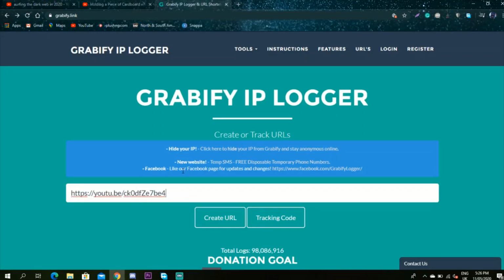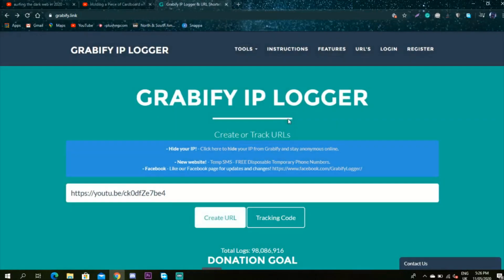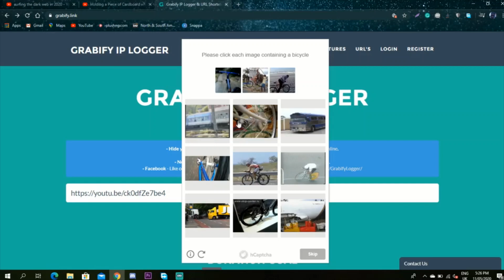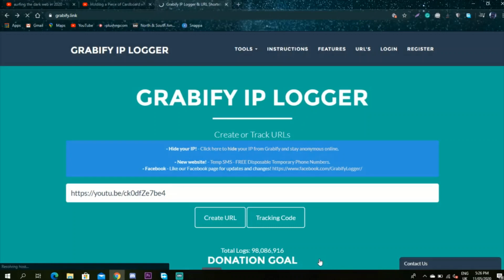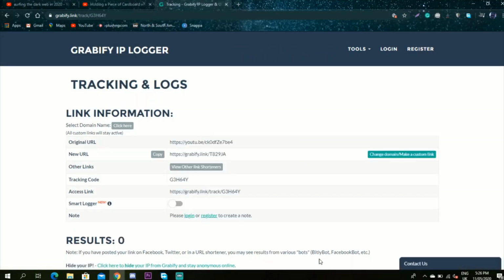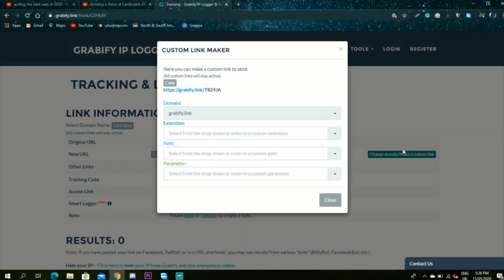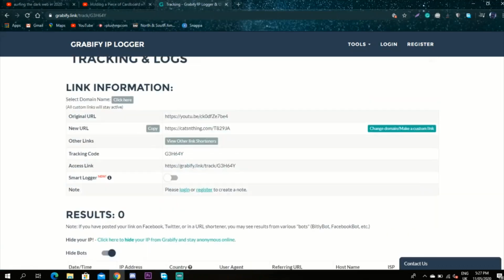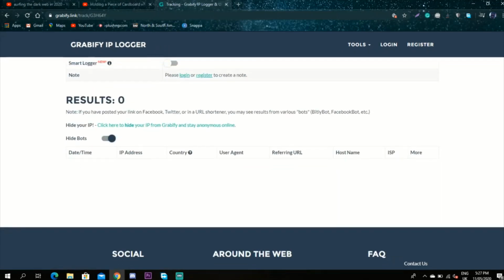How to grab an ip address via a link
This video is about grabbing IP addresses via a link, now it's nothing new or special but, I just felt like sharing.

intro made and edited via Panzoid.com